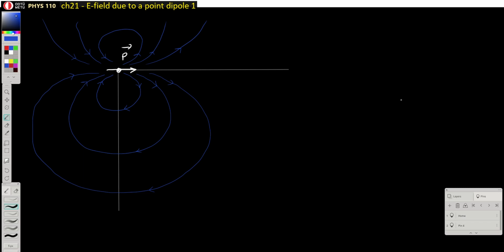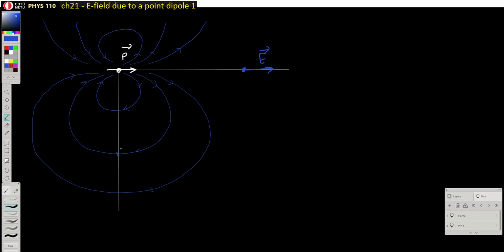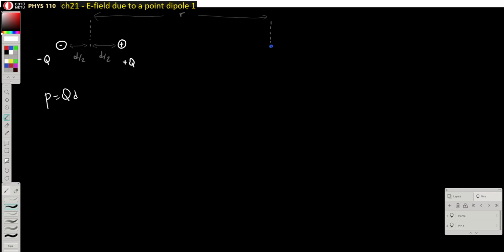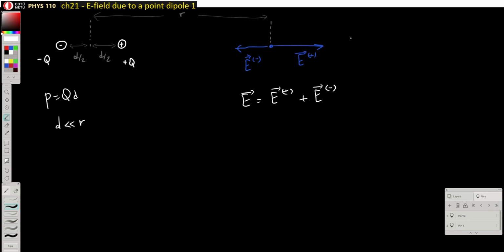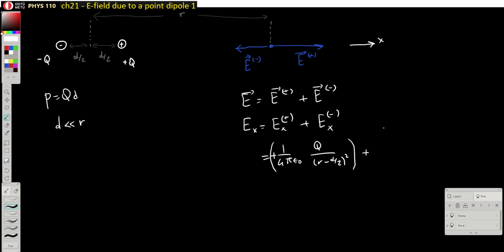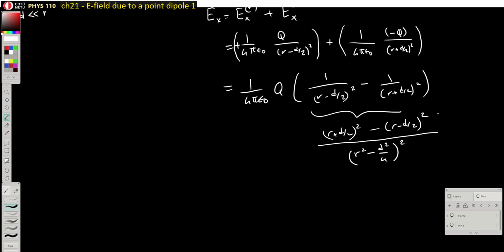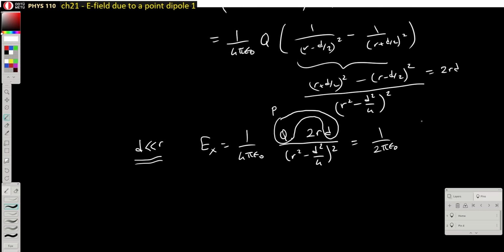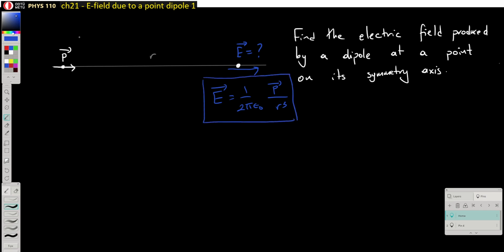G21 C01 Electric field of a point dipole 1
The electric field produced by a point dipole at a point on its symmetry axis is calculated.